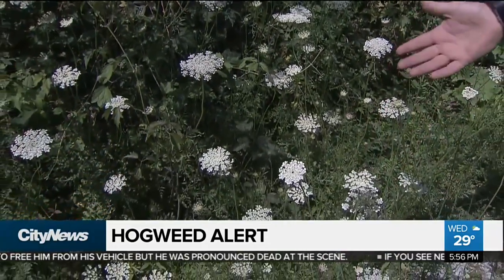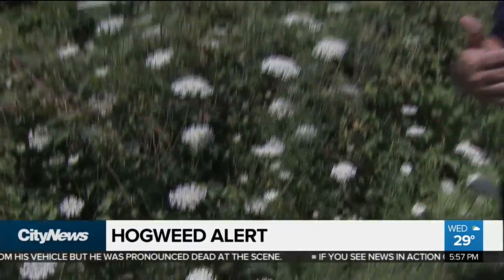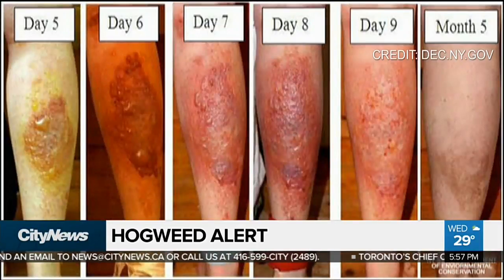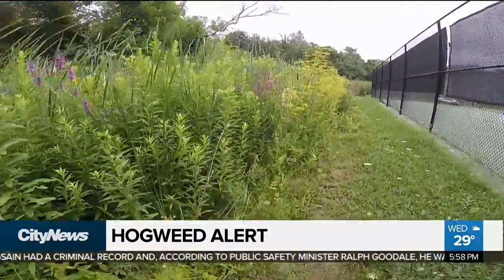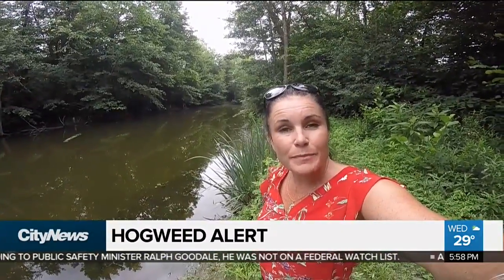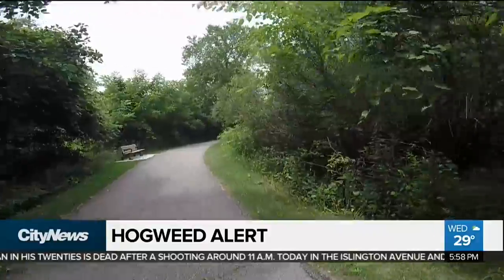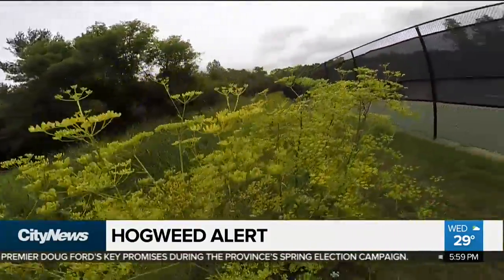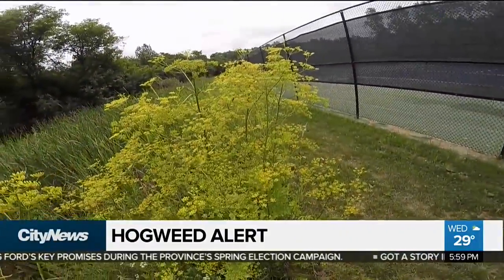Dangers of giant hogweed plant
The giant hogweed plant can cause serious burns to human skin, and has been spotted in parts of Toronto. Audra Brown with what you need to know to keep safe.